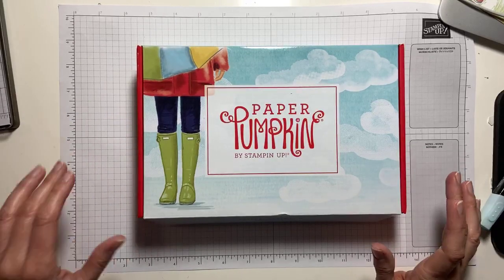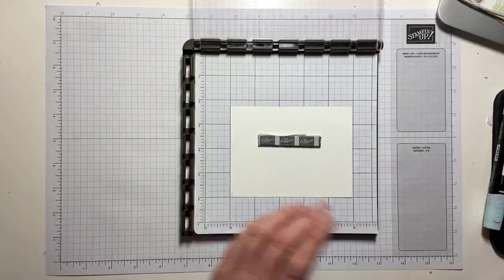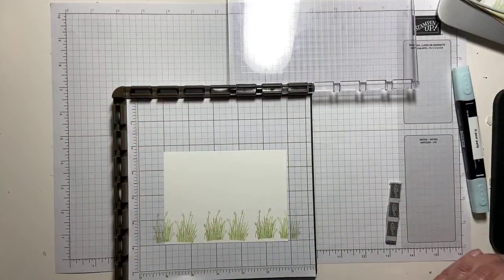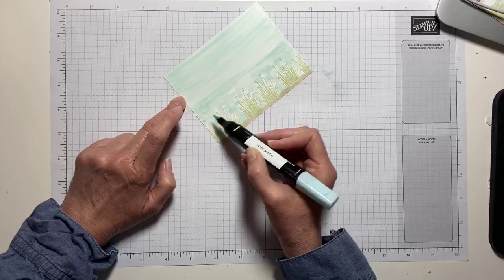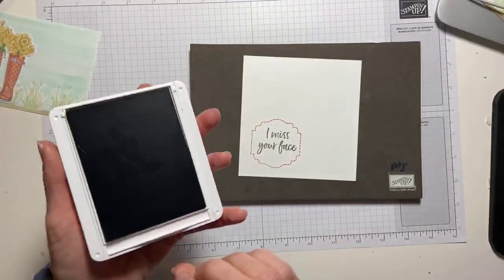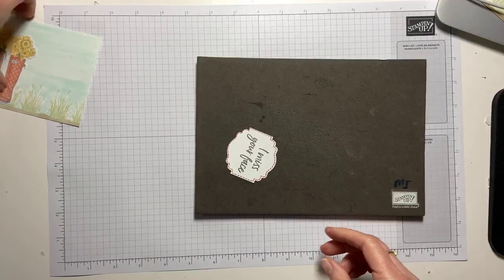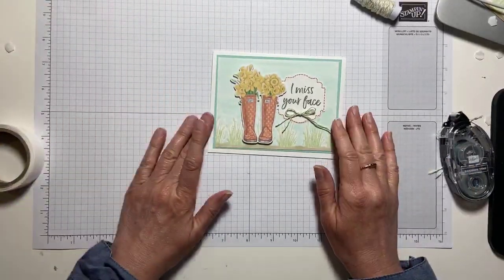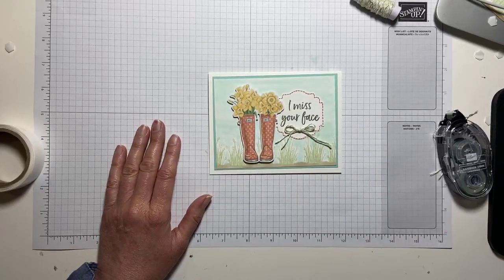Paper Pumpkin March 2020 Alternate with Tags in Bloom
Combine March's 2020 Paper Pumpkin & the Tags in Bloom Stamp Set for a perfect way to tell someone, "I miss your face".

Join me all week at 8 am for Coffee & Cards with Michelle. We'll build community through crafting at sharing. We'll get through this...no matter the weather!